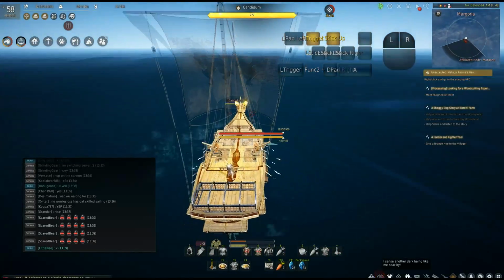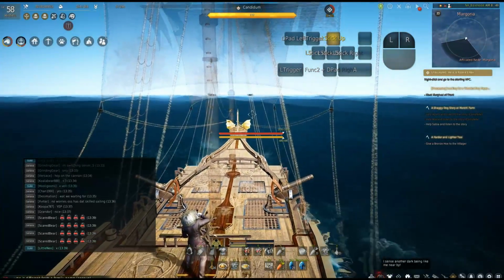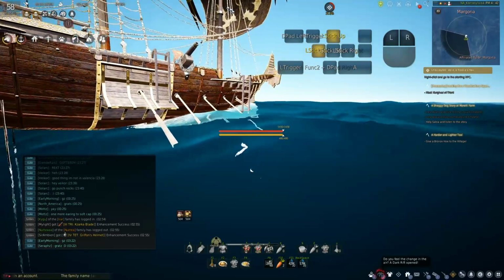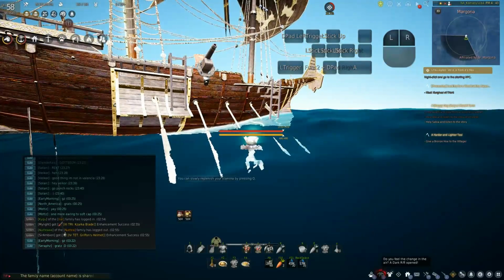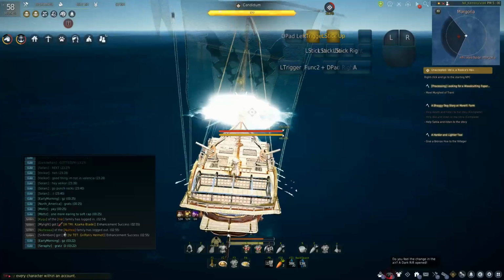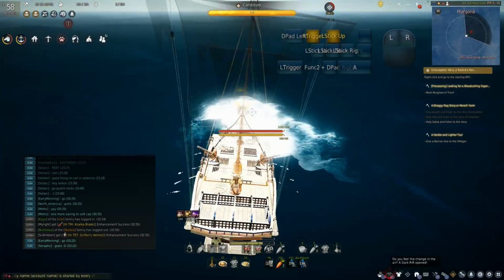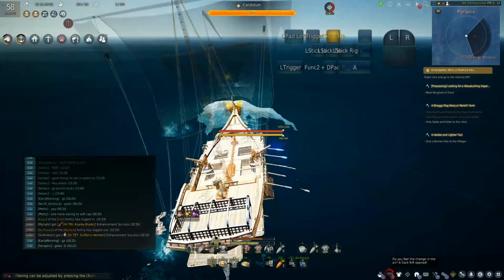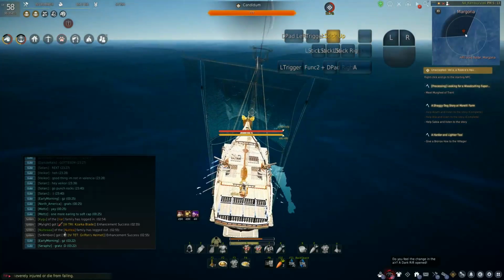BDO Sea Monster Hunting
Link to Guide for Things to have/do before going out to Port Ratt

00:00 - Intro
01:03 - Using Num Lock to "Auto Path"
02:46 - Leaving Ratt to find Candidums
05:55 - Camera Locking
07:30 - Mechanics of the Charge skill
10:09 - Misc Tips
11:25 - How to run from Ghost Ships
11:39 - Strategy to kill Candidums
12:50 - Killing a Candi (NORMAL Animation explanation)
17:40 - Using your alt to pick up loot
19:00 - Killing a Candi (NOT NORMAL animation explanation)
- Finishing your run and getting credit for your drops